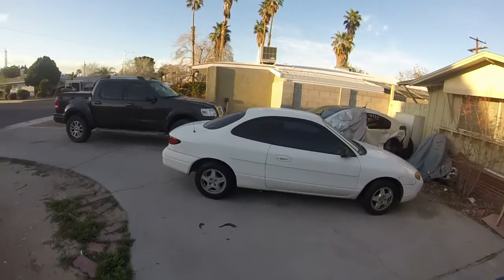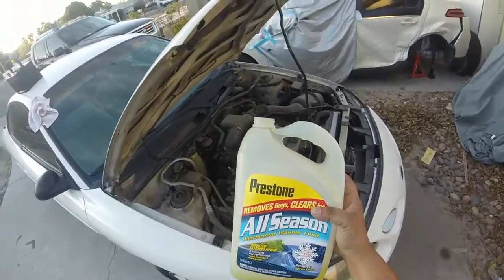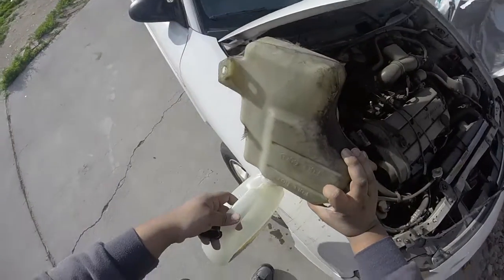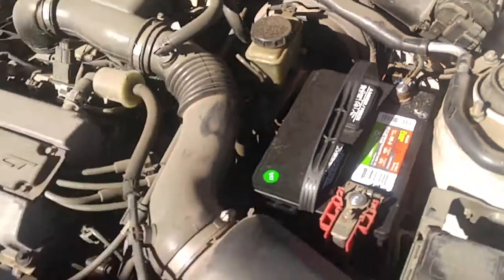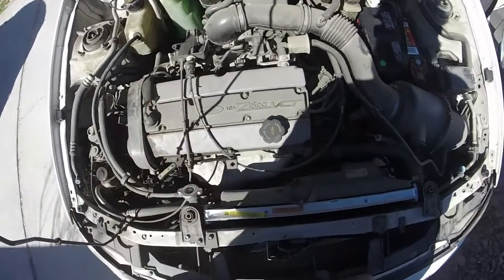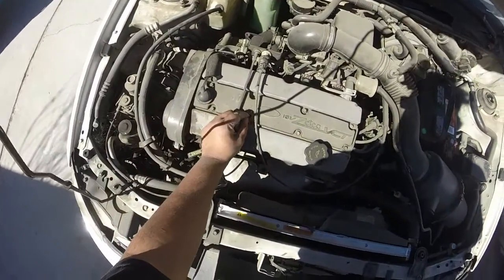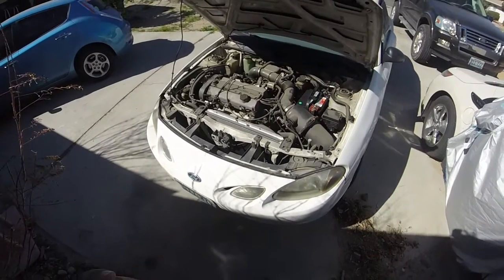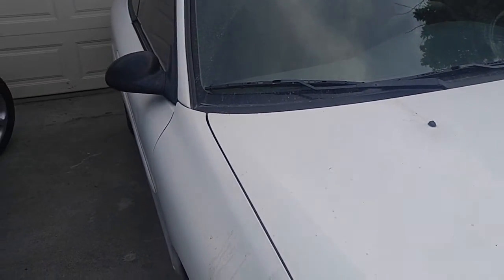Engine Knock after Sitting Explained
Having a an engine knock after sitting for long periods of time, can be common for cars with some form of variable valve timing if this the case it shouldn't be a big deal, just wait till the oil pressure builds up it should go away.